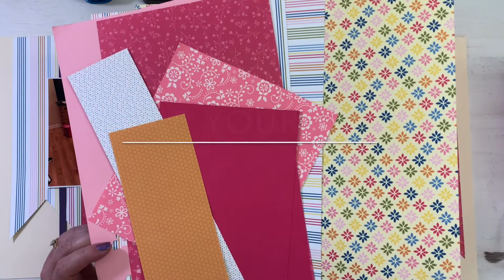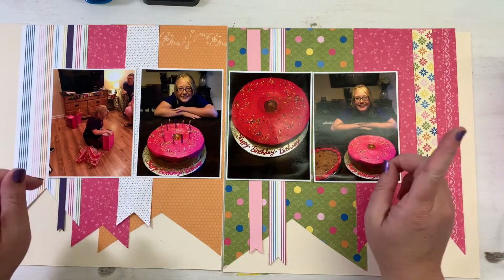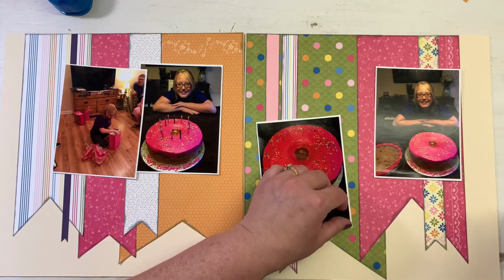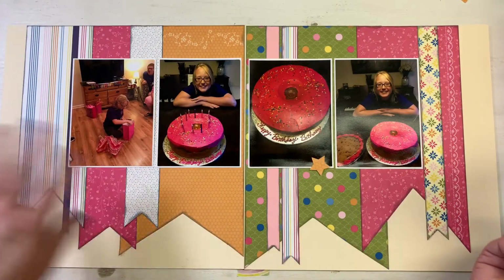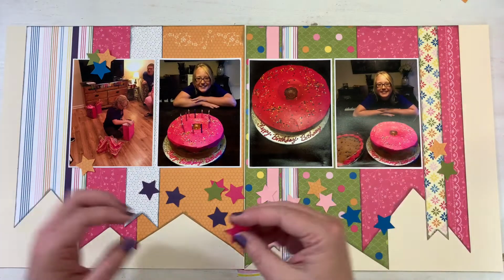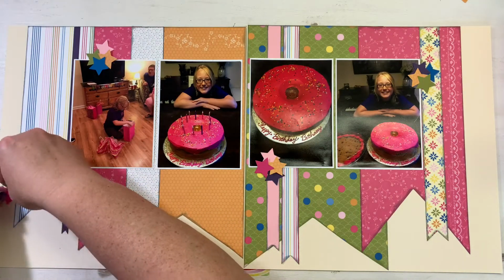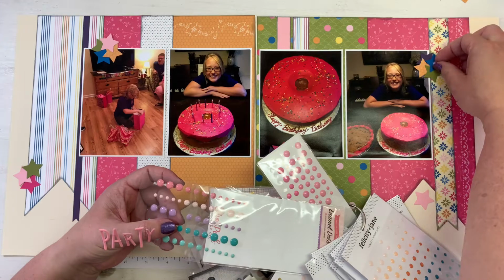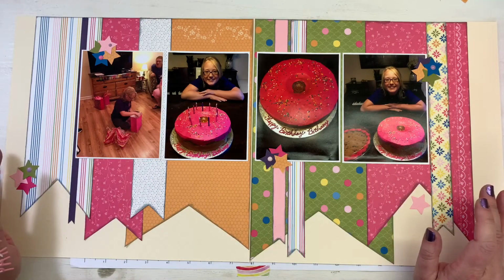SCRAP YOUR STASH SUNDAY | EPISODE 9 - BANNERS | DOUBLE LAYOUT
​ @Melina Pylant mecraftyscrapper In this episode, we are making a double layout with clean lines. I show how to use your scraps to make banners of all sizes and how to use them on your pages. These are an easy and fun way to decorate your page and use up items you already have in your stash.

🌟 Be sure to check out all of the episodes of Scrap Your Stash Sunday. The links are listed below.

Companies represented in this video:
 @Scrapbooking With ME Crafts   @Stampin' Up!   @Fiskars